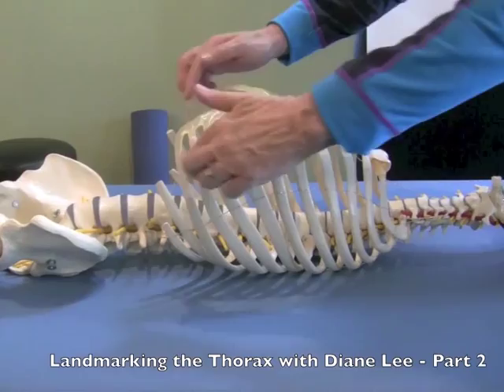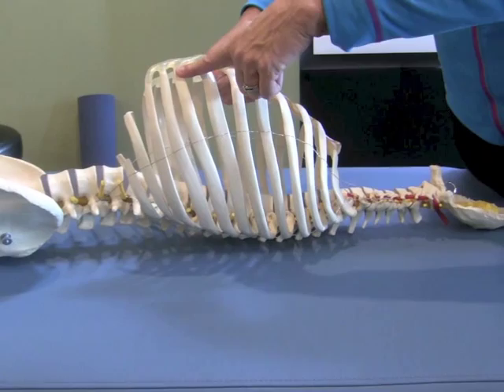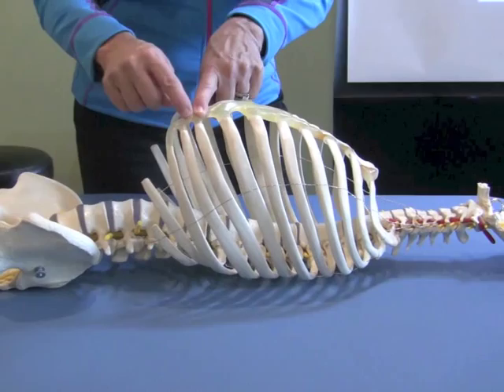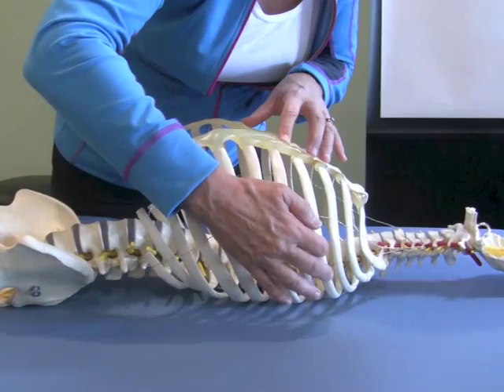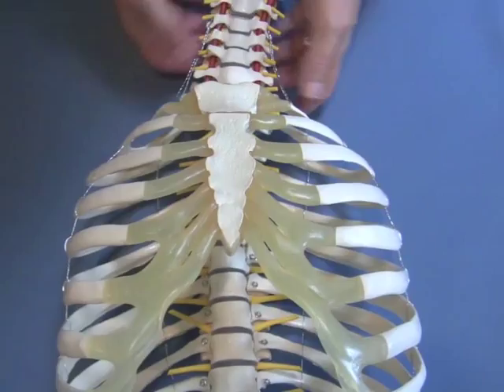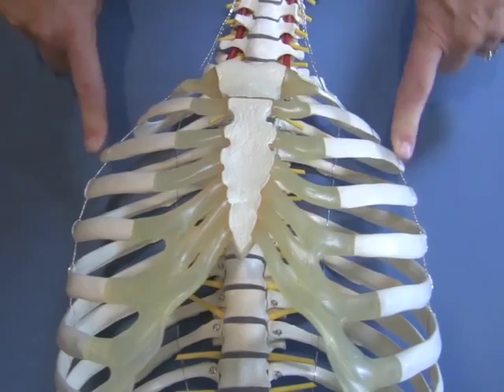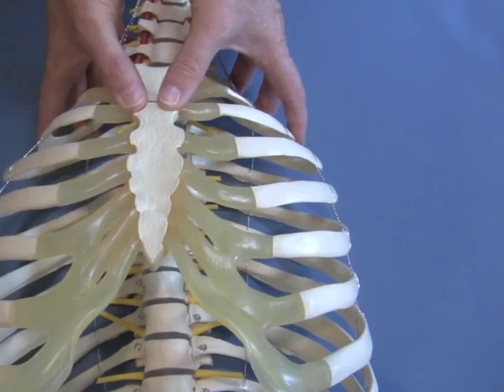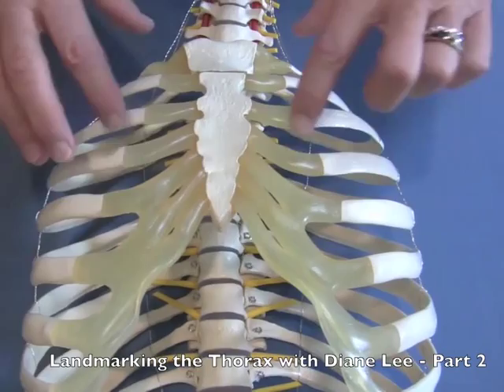Landmarking the Thorax Part 2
Surface anatomy landmarking of the thorax is taught on the Thorax-Pelvis Course, the Woman's Health Course - both 4 days - as well as the ISM Series with Diane Lee.  It is crucial for being able to feel optimal and non-optimal biomechanics of the thorax.

Visit Learn with Diane Lee for more videos, free lectures, online courses, live class registration and more.